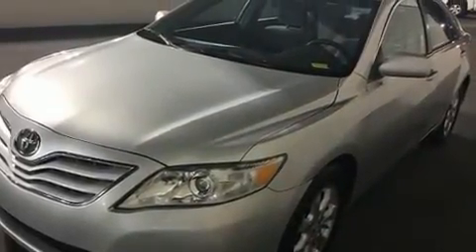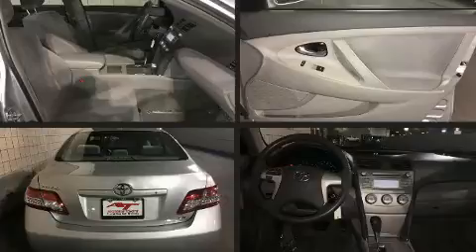2011 Toyota Camry LE in Avondale, AZ 85323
Avondale Toyota
10005 West Papago Fwy

Outstanding design defines the 2011 Toyota Camry. This 4 door, 5 passenger sedan provides exceptional value! It features an automatic transmission, front-wheel drive, and a 2.5 liter 4 cylinder engine. Comfort and convenience were prioritized within, evidenced by amenities such as: a tachometer, variably intermittent wipers, air conditioning, fully automatic headlights, telescoping steering wheel, an overhead console, and cruise control. Take assurance in side curtain airbags, providing head protection in the event of a severe collision. Our sales reps are knowledgeable and professional. We'd be happy to answer any questions that you may have. Stop in and take a test drive!